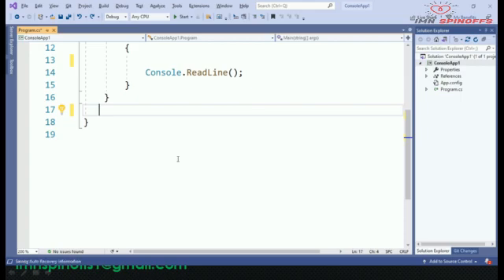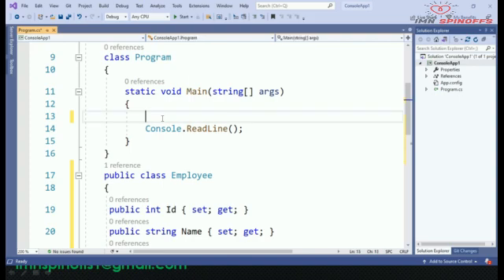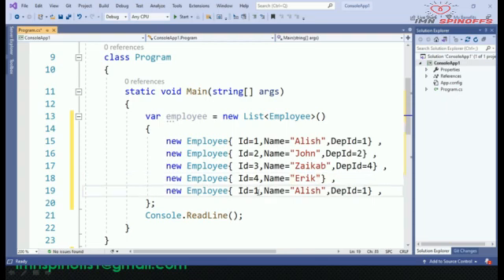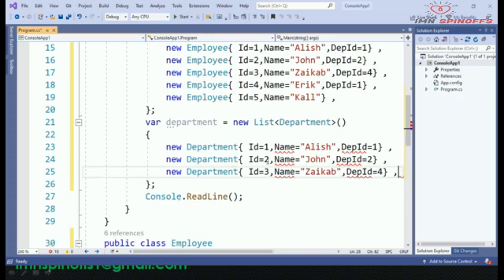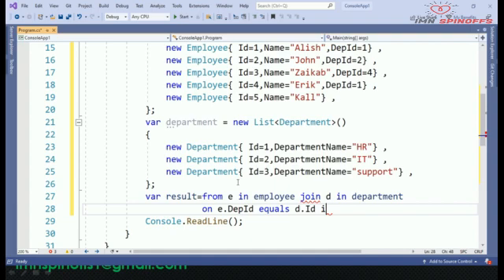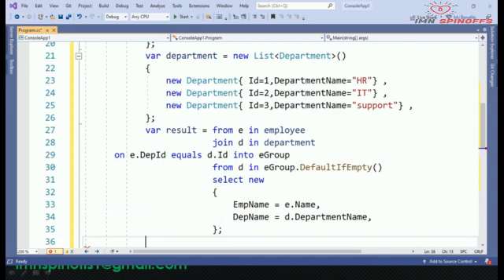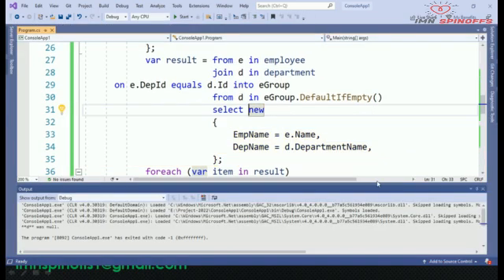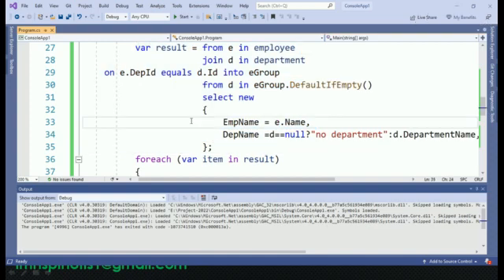Left Join in Linq || Left Join in Linq in C# || Lefft joine in linq in mvc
imnspinoffs net

 how we can find the sum of elements in array in Jquery
 how to find sum of all array elements in JavaScript
 Program to find sum of elements in a givin array